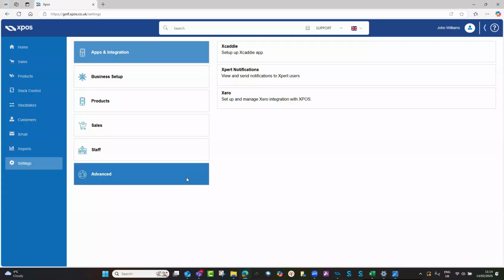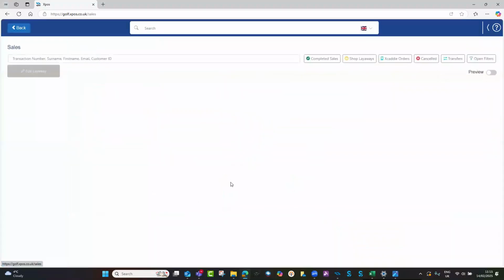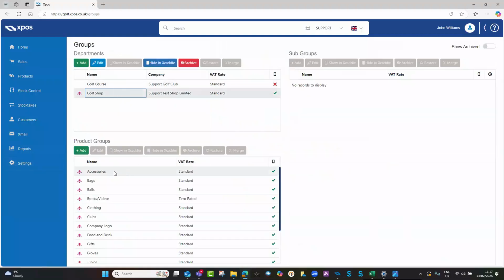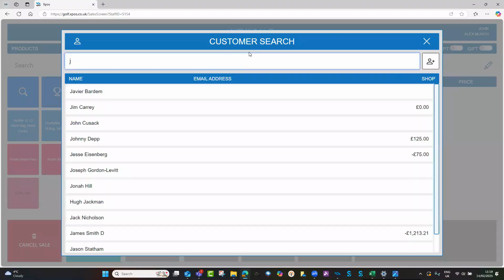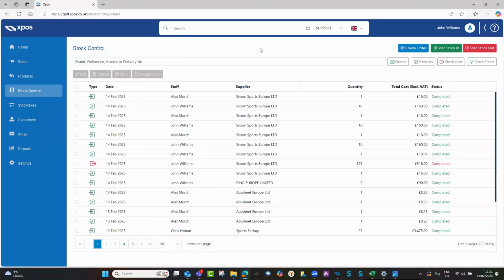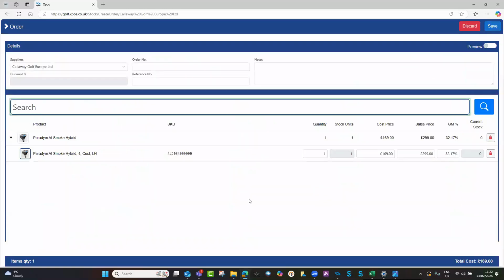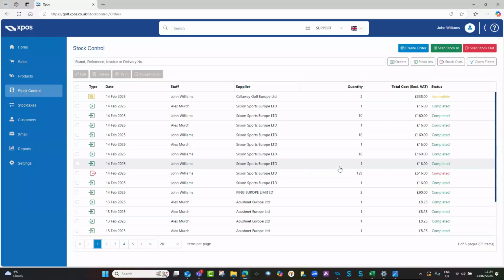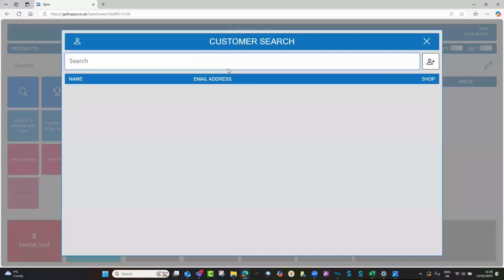New Features Special Edition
This week saw the release of several new features in Xpos.  Here is our expert trainer, John Williams, to talk you through them:

-New print labels prompt following a stock in
-Negative stock warning in the sales screen
-Label print prompt for returned items going back into stock
-Performance Dashboard - choose which figures to include in your dashboard numbers
-Customer search new customisation
-Customer credit new feature
-New orders function - allows you to load your pre books and/or create customer order for a product not in stock